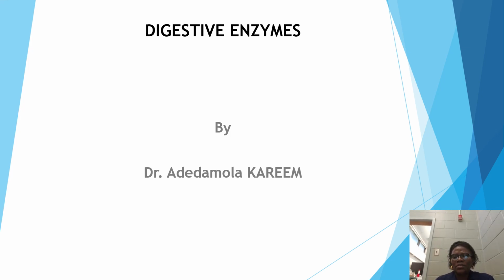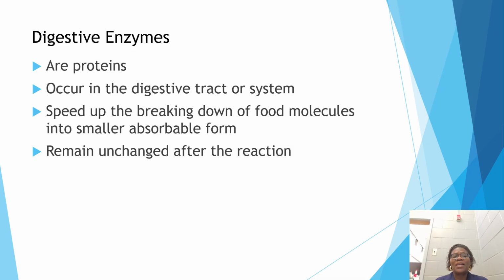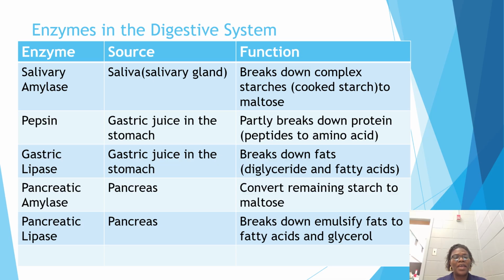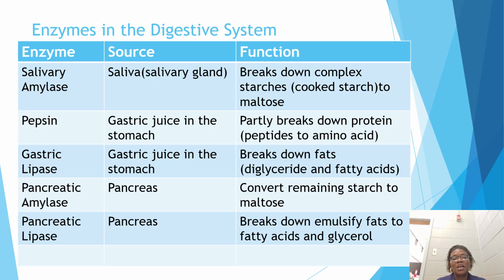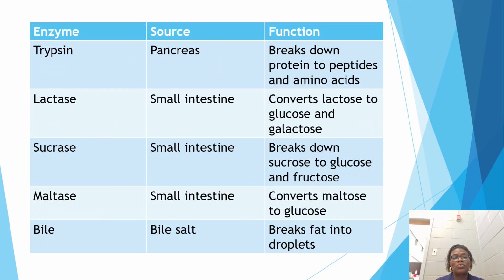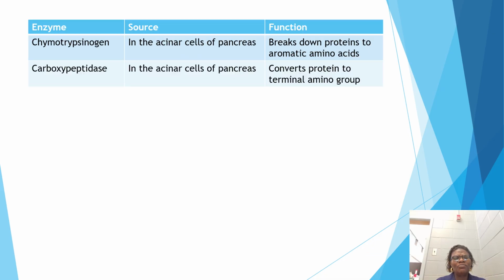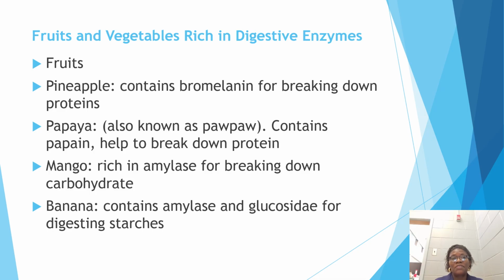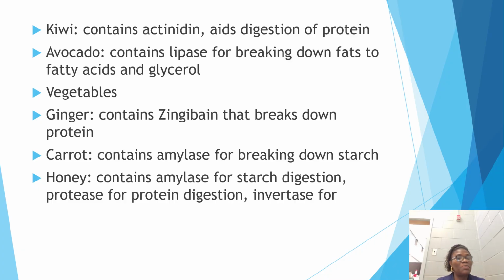ENZYMES IN THE DIGESTIVE SYSTEM II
The video explains the digestive enzymes and their roles in the process of digestion.